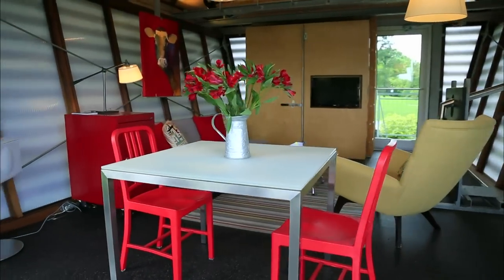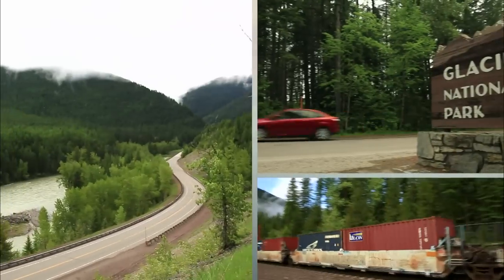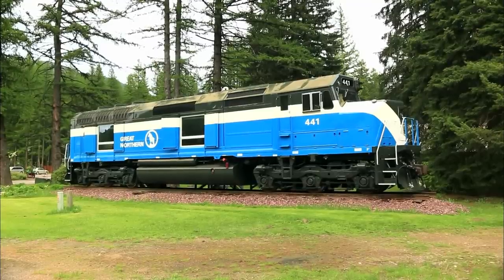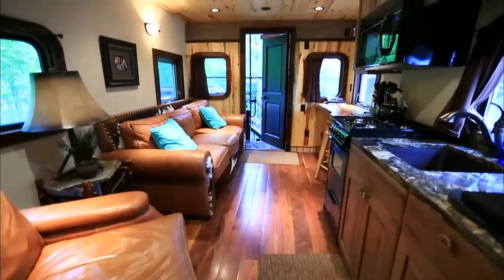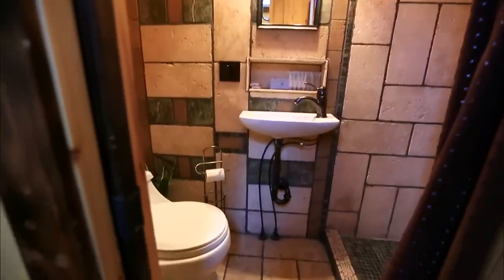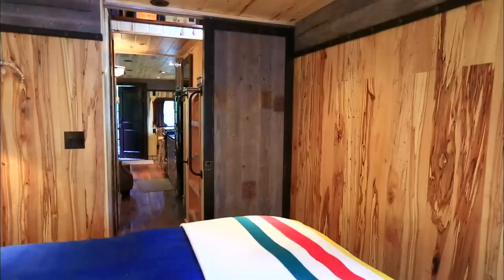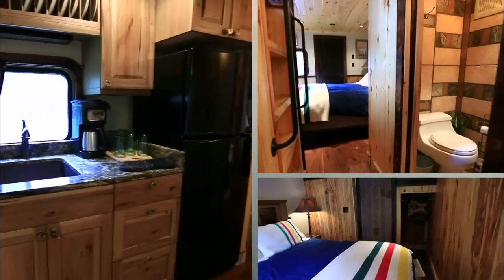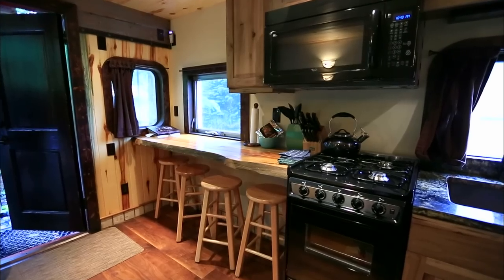Tiny House Nation: Train Car Guest Suites | FYI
In this scene, Izaak Walton gives a tour of his inn's guest suites made from old train cars.

Season 1
Episode 4
210 Sq FT Rochester Studio Retreat